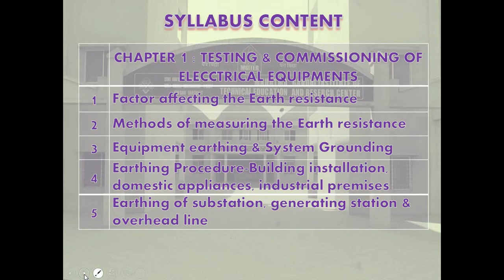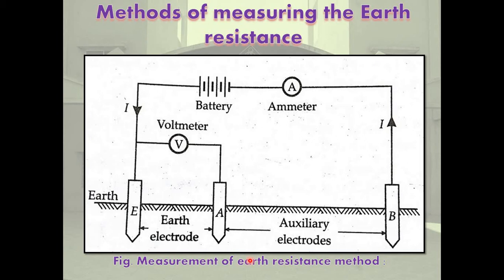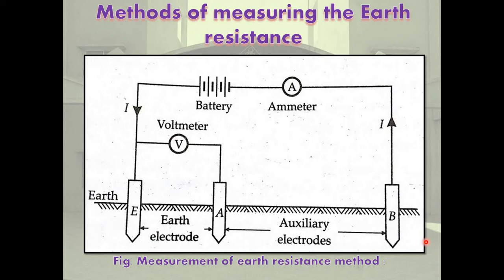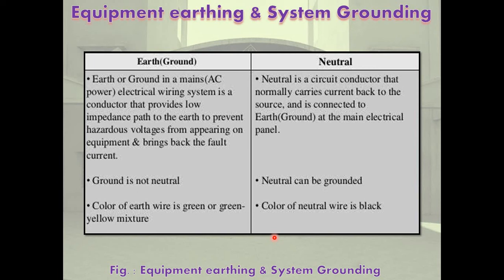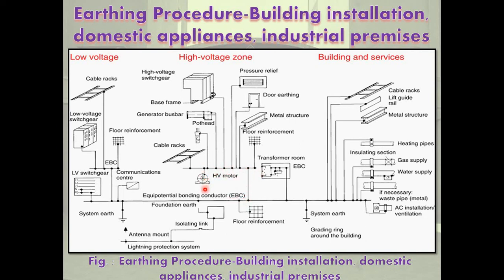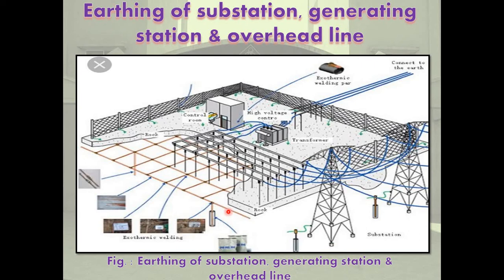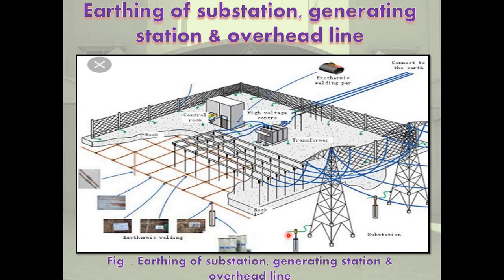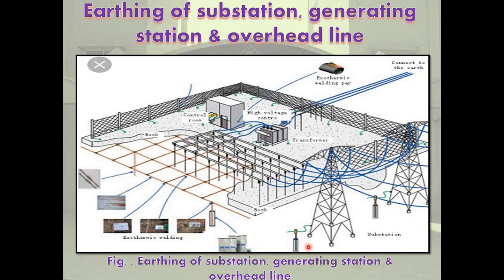Testing and Commissioning of Electrical Equipment's (Chapter 1 - Lecture 2)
CHAPTER NO. 1 : Safety Management